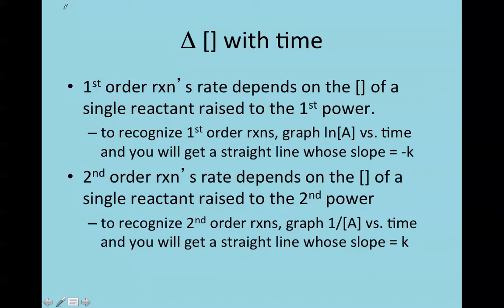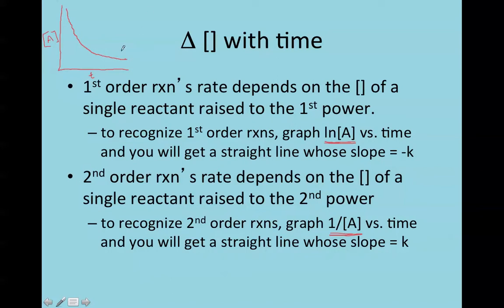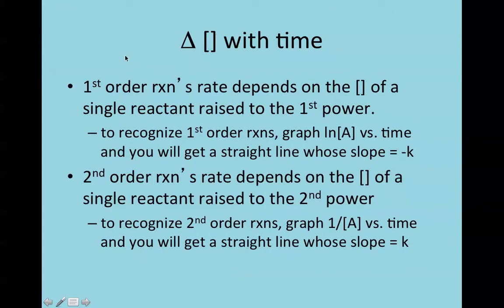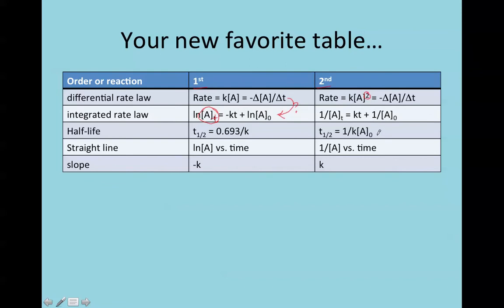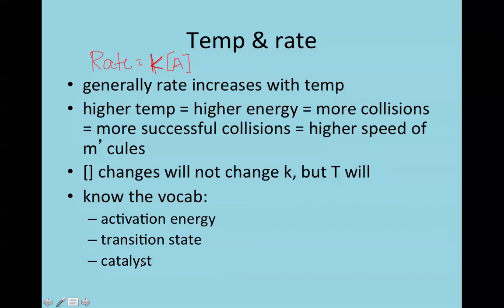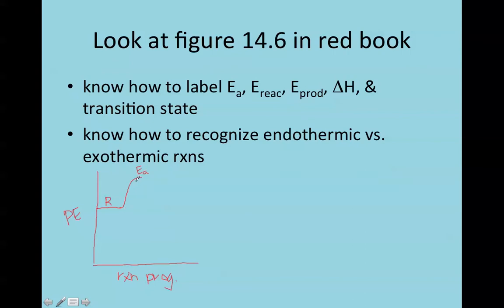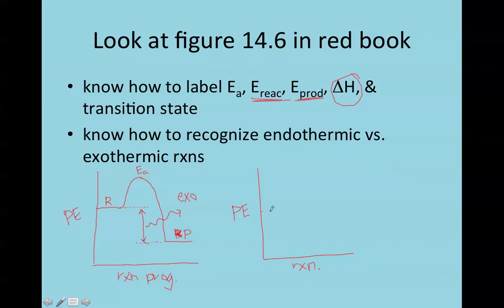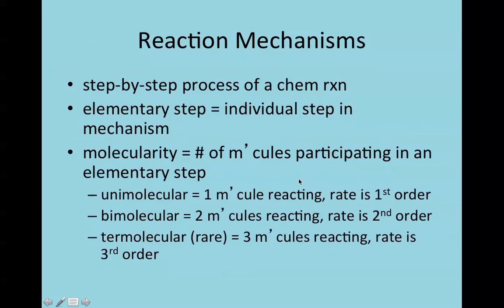AP Kinetics Part 1.5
I accidentally left off a couple pages of notes in between parts 1 & 2, so this is 1.5 filling in that gap.